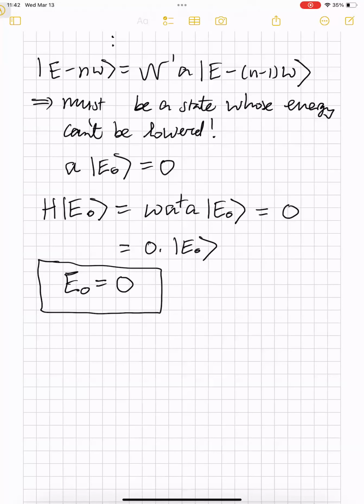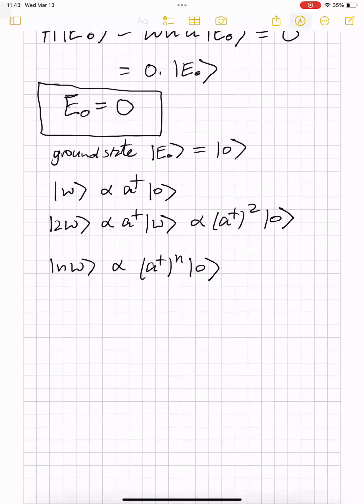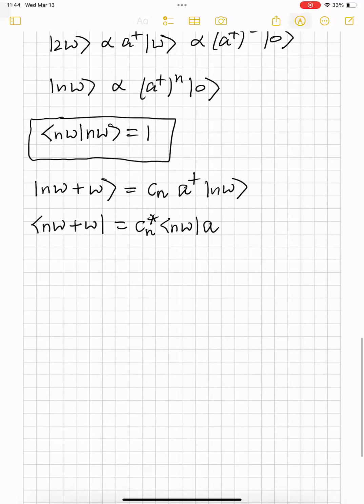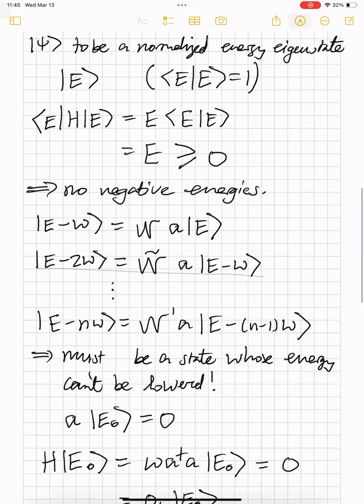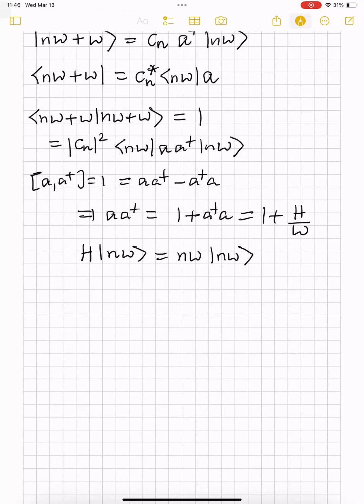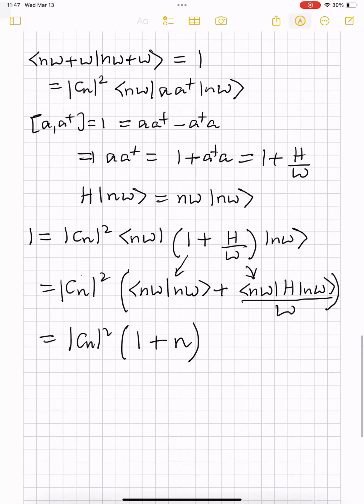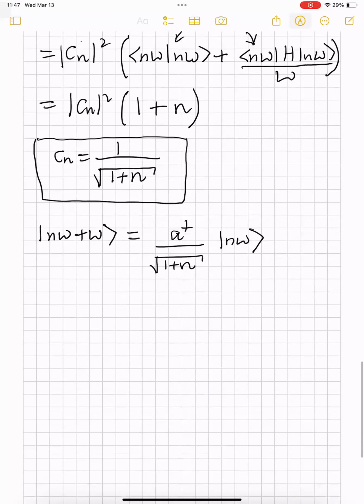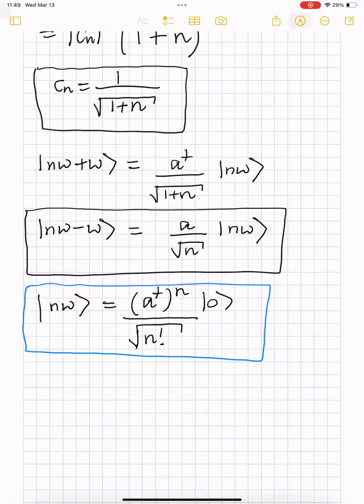QFT Lecture 5 5 of 11